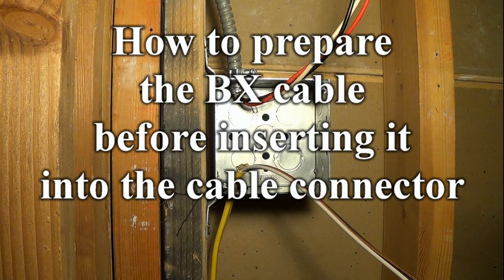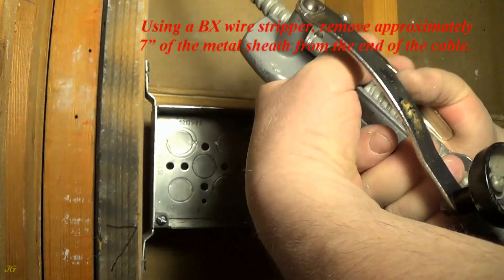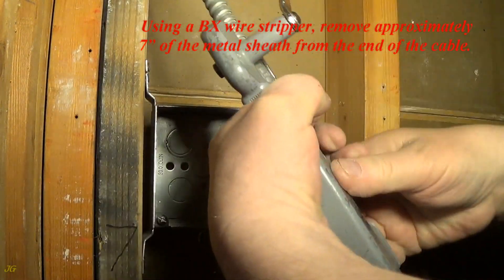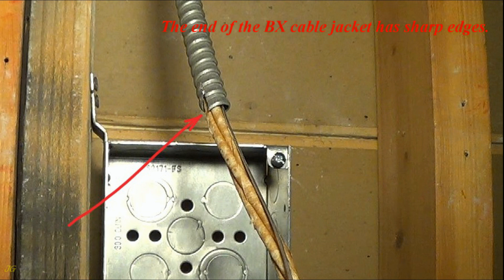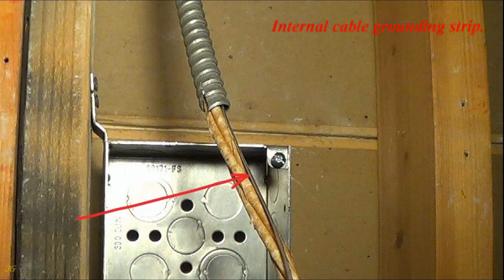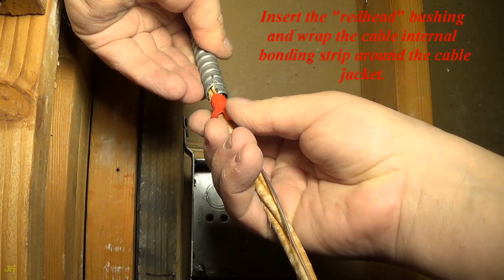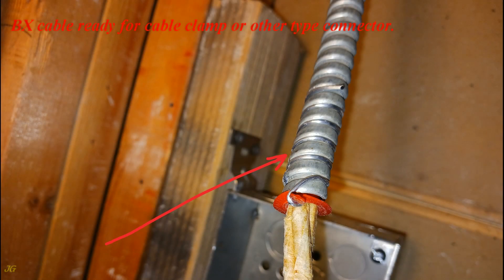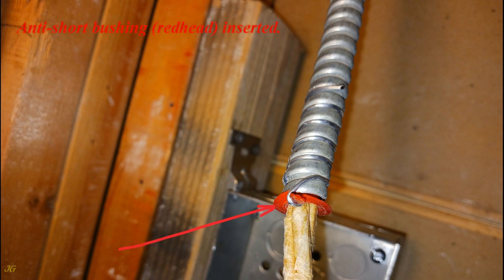How to prepare the BX cable before inserting it into the cable connector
Preparation of the BX cable for installation.